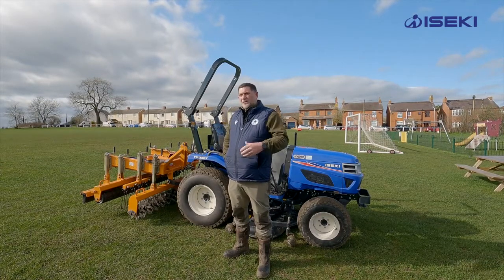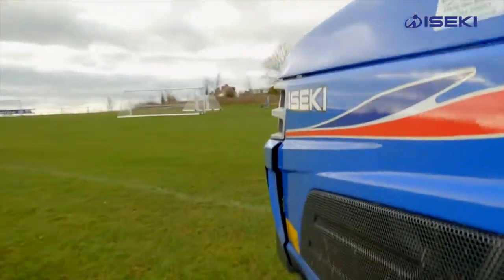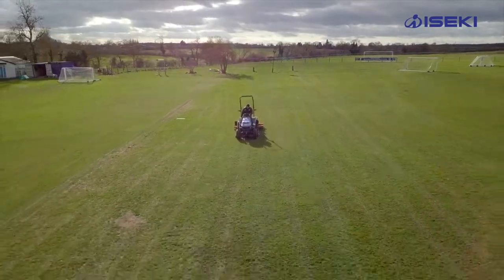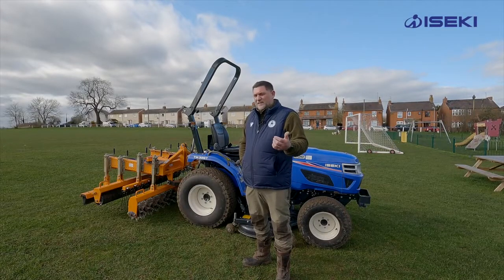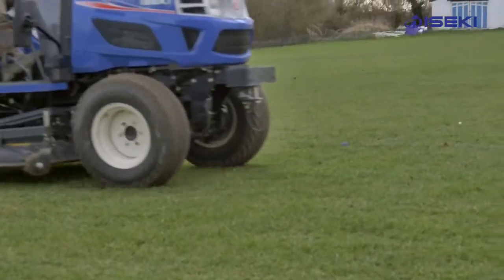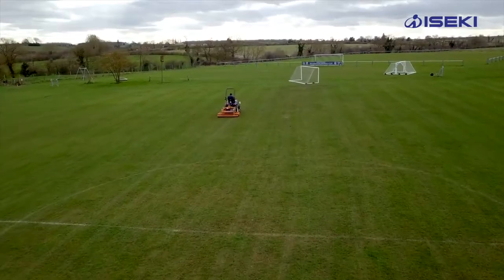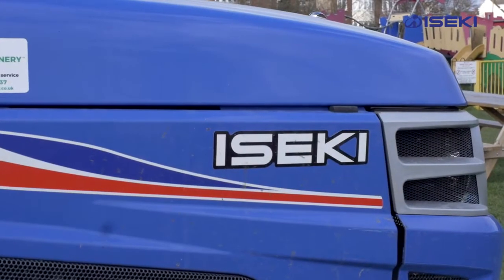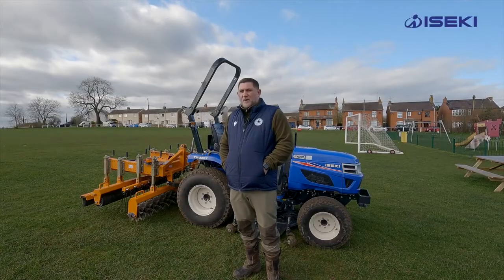Iseki TM 3267 Raises the Game For Local Village Green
“We’ve been using it for 12 months and the quality shines through this ISEKI machine,” Mark Pether said, the man responsible for the maintenance of the village green and sports pitches. “Never have there been any issues and it starts the first time every time. It is powerful and flexible enough to give us options to use all the equipment across the pitches."

Further details, featuring the Sisis Quadraplay, can be found over on our